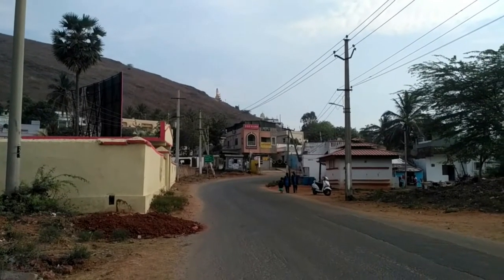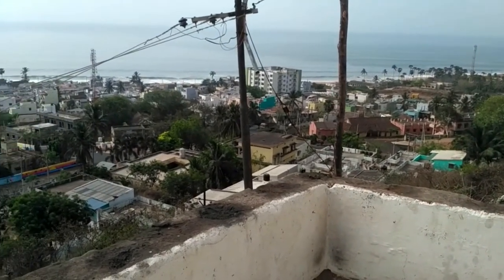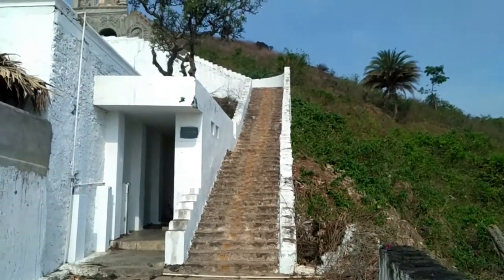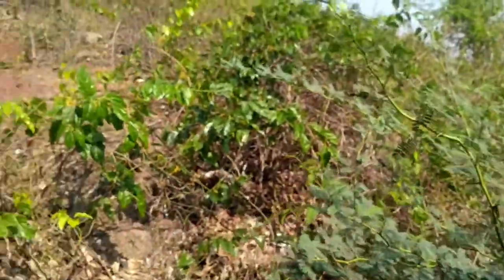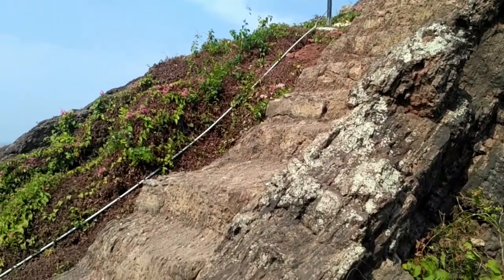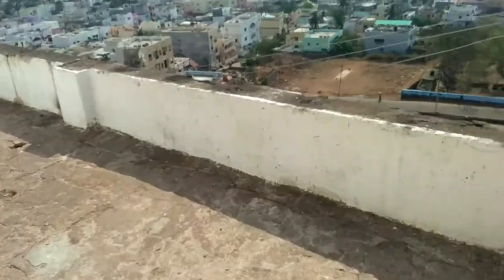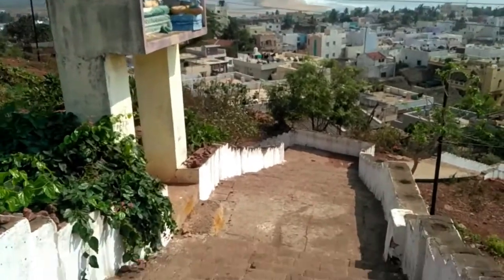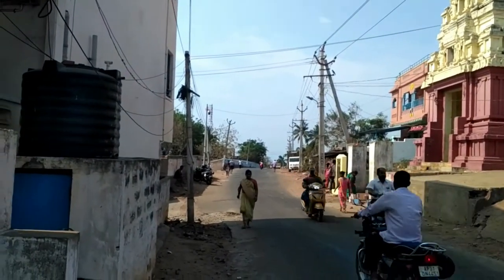లక్ష్మి నరసింహ కోవెల -భీమిలి ( Lakshmi Narasimha - Bhimili)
Temple